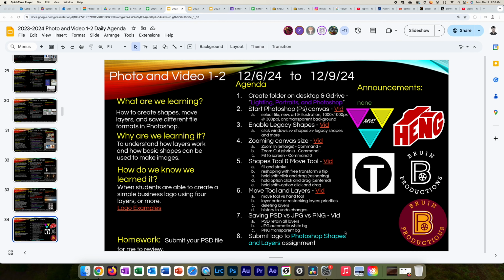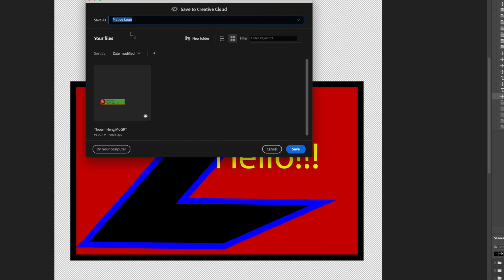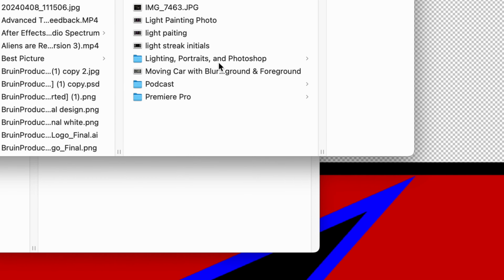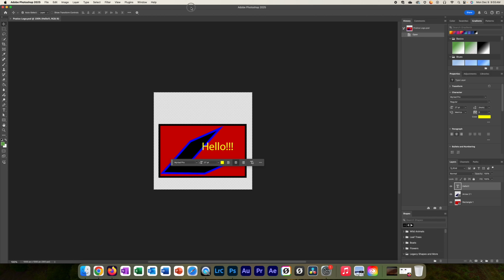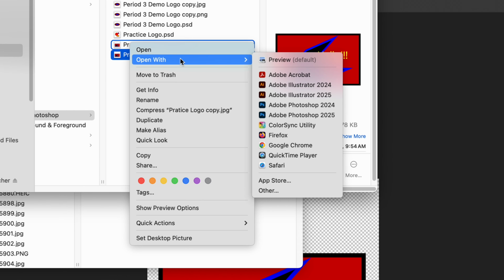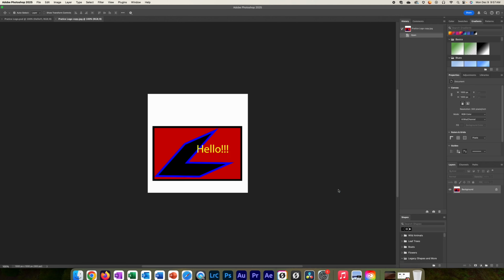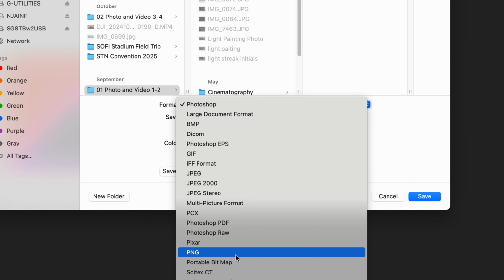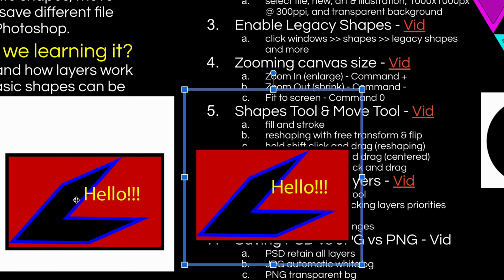How to Save PSD, JPEG, and PNG Files in Photoshop 2025